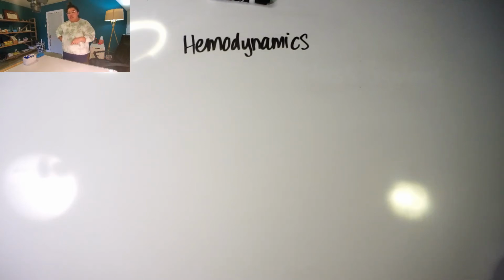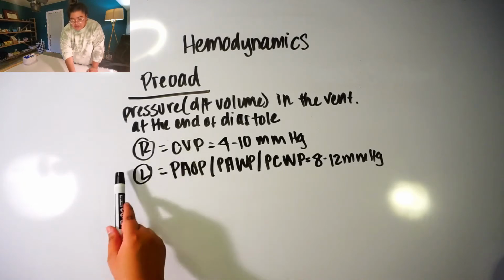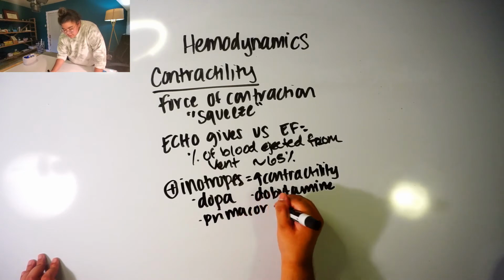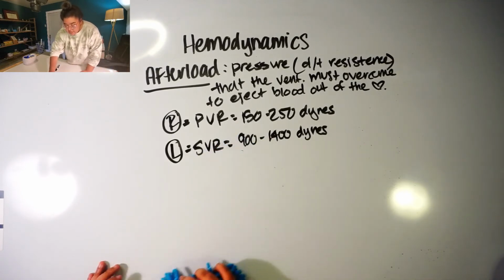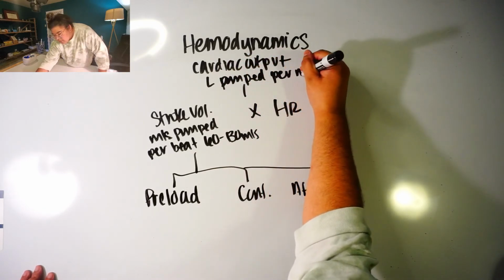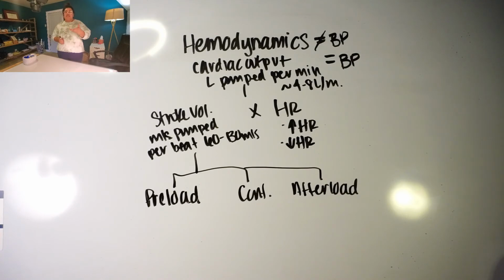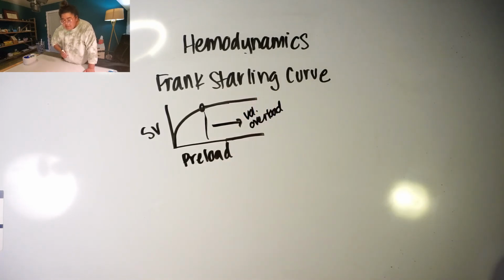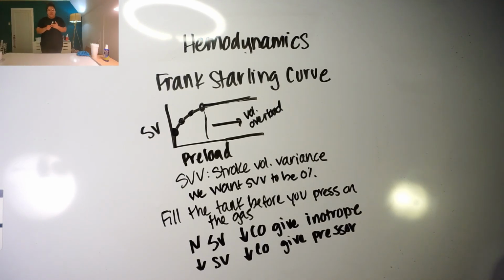Hemodynamics: Understanding All The Numbers